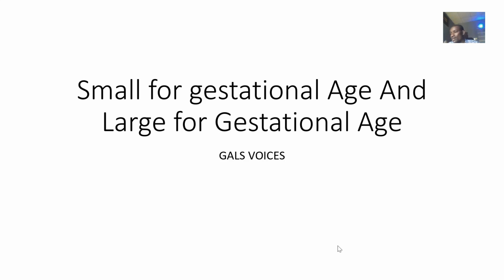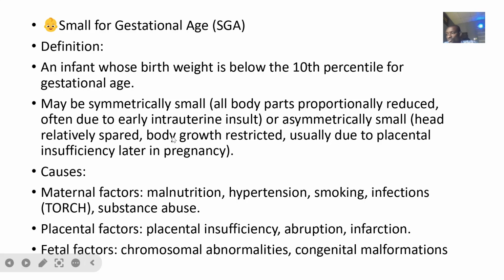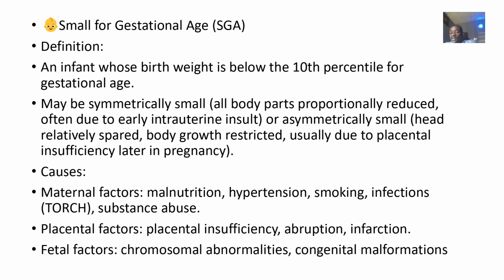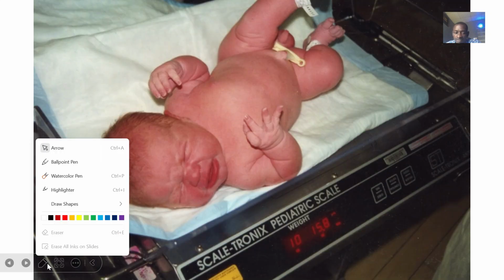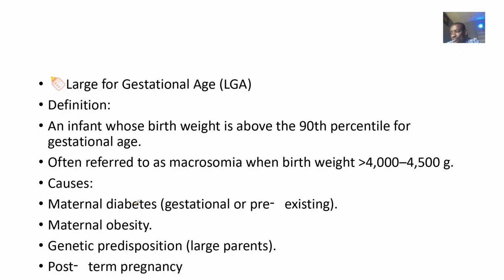Small for gestational Age And Large for Gestational Age; Differences between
Small for Gestational Age (SGA) refers to babies whose birth weight is below the 10th percentile for their gestational age, while Large for Gestational Age (LGA) refers to babies whose birth weight is above the 90th percentile.

🌱 Small for Gestational Age (SGA)
Definition: Birth weight less than the 10th percentile for gestational age.

Types:

Malnourished SGA: Proportional growth restriction due to poor nutrition or placental insufficiency.

Hypoplastic SGA: Reduced cell number and organ growth (often genetic or congenital).

Mixed SGA: Combination of both.

Causes:

Maternal factors: malnutrition, smoking, alcohol, chronic illness.

Placental factors: insufficiency, abnormalities.

Fetal factors: genetic syndromes, infections.

Risks:

Higher perinatal morbidity and mortality.

Hypoglycemia, hypothermia, polycythemia.

Long-term: increased risk of developmental delays and chronic diseases like hypertension or diabetes.

🌟 Large for Gestational Age (LGA)
Definition: Birth weight greater than the 90th percentile for gestational age.

Causes:

Maternal diabetes (most common).

Genetic predisposition (large parents).

Excessive maternal weight gain.

Risks:

Birth complications: shoulder dystocia, birth trauma.

Neonatal hypoglycemia (due to high insulin levels).

Increased risk of obesity and metabolic syndrome later in life